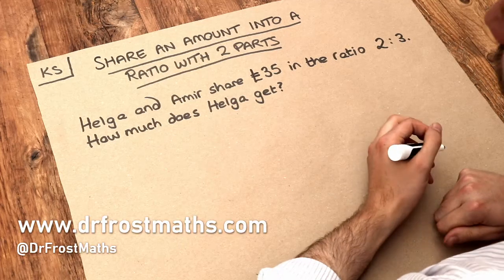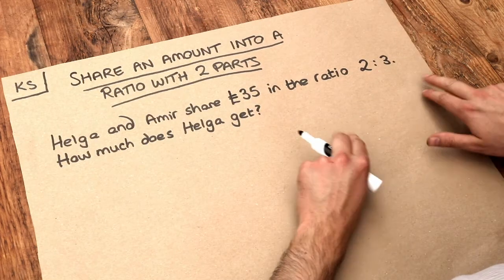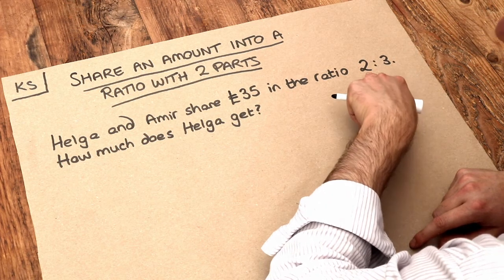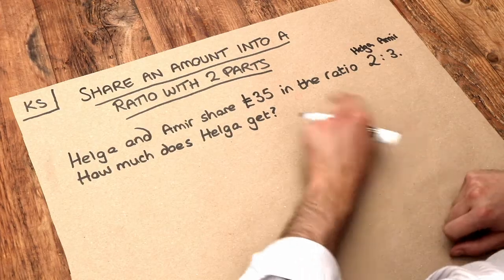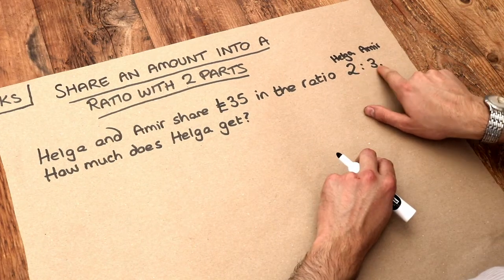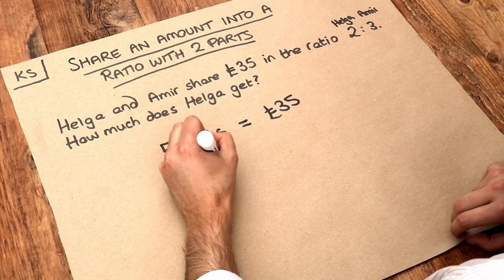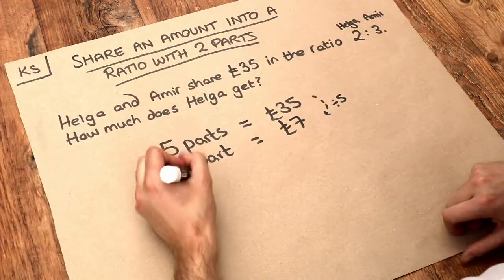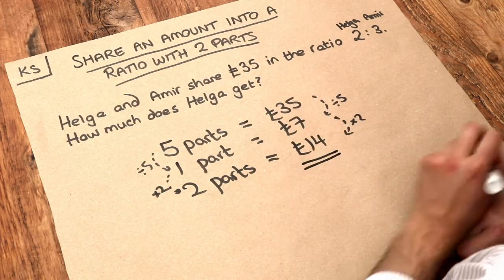Key Skill - Share an Amount into a Ratio with 2 Parts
"Share an amount into a ratio with 2 parts."